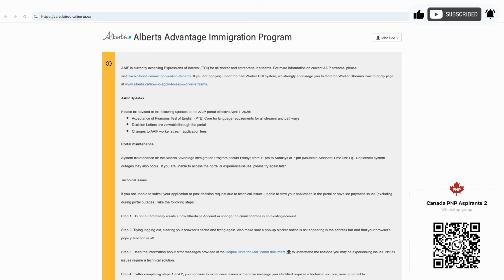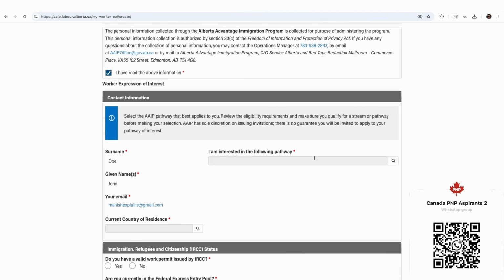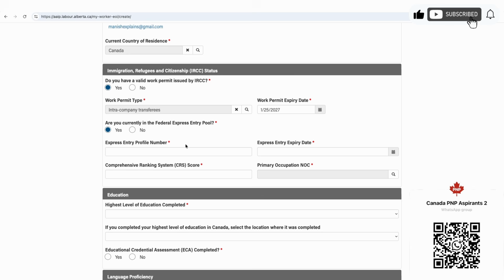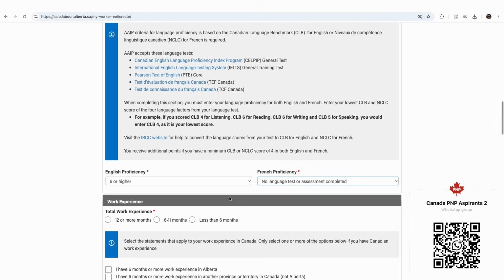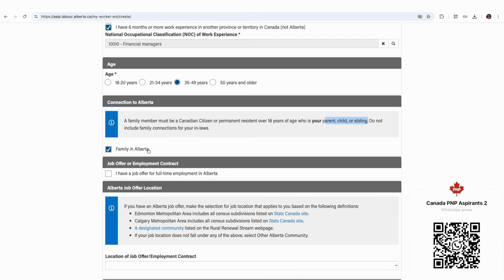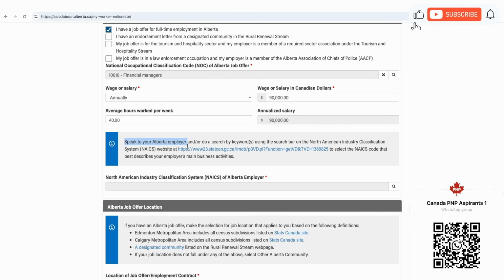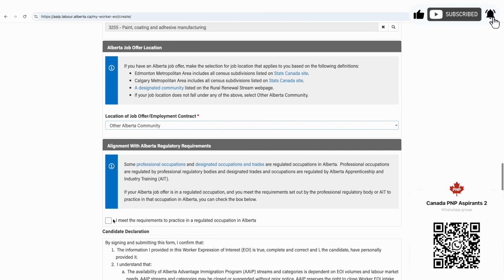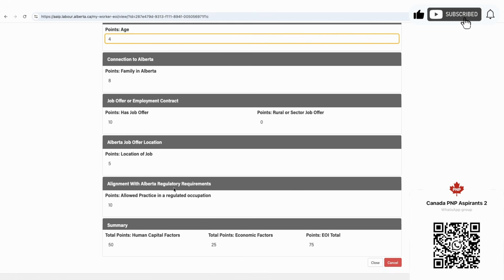Step By Step Updated EOI System | Alberta PNP Update 2026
Alberta has completely reshaped its Expression of Interest (EOI) process under the Alberta Advantage Immigration Program (AAIP) for 2026 — and these changes directly impact how skilled workers are selected for provincial nomination.

With 6,403 nomination slots allocated for 2026 and a strong focus on priority sectors such as technology, healthcare, construction, manufacturing, agriculture, and rural development, Alberta is now selecting candidates more strategically than ever before.

In this video, we break down the new Alberta EOI process for 2026, how the scoring works, what factors matter most, and how you can position yourself for an invitation. Alberta has already issued over 1,600 invitations in early 2026, showing a clear shift toward targeted draws aligned with labour market needs.

What you’ll learn in this video:
How the new Alberta EOI system works in 2026

Updated AAIP priorities and targeted sectors

How Alberta selects candidates for invitations

EOI scoring factors that matter most

Latest 2026 draw trends and cut‑off patterns

How to increase your chances of receiving an AAIP invitation

What Alberta employers are looking for in 2026

PR timelines and what to expect after nomination

Whether you're already working in Alberta, planning to move, or exploring alternatives to Express Entry, this video gives you a clear roadmap to navigate the 2026 Alberta EOI system with confidence.